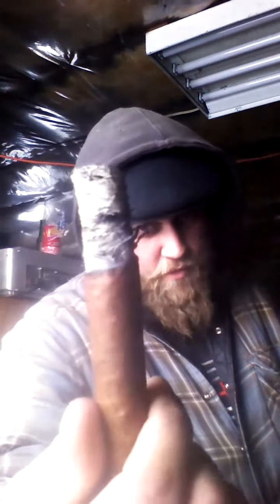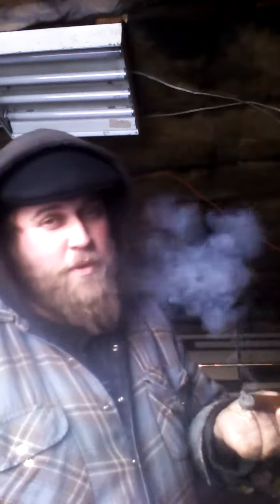My first Frank Correnti Cuban Cigar Review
Quick video on an wicked cigar,,,,